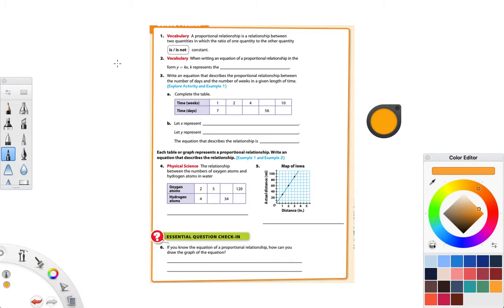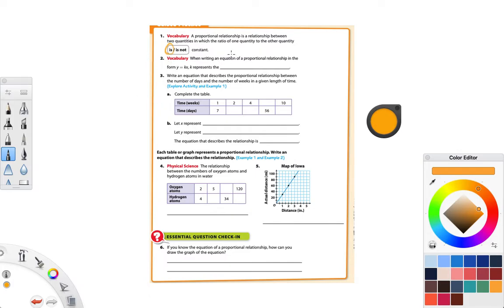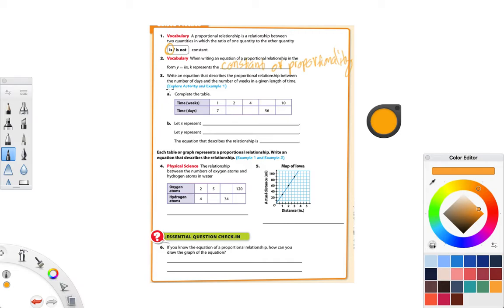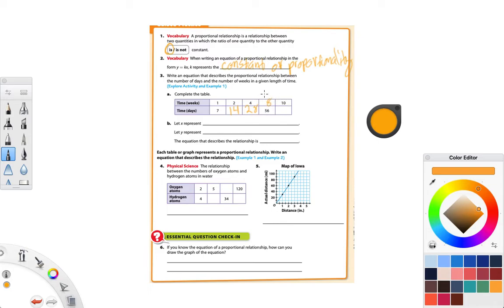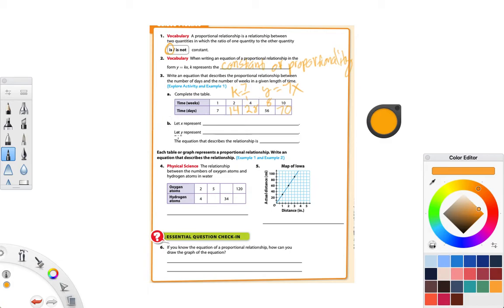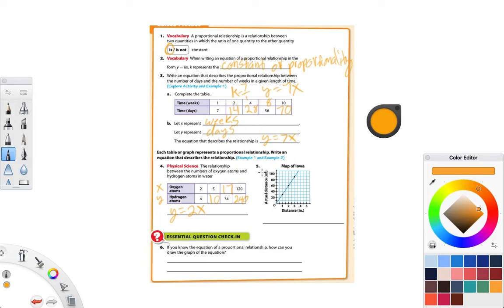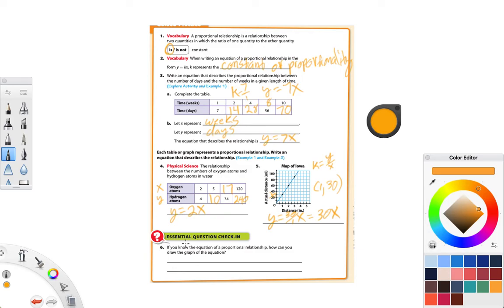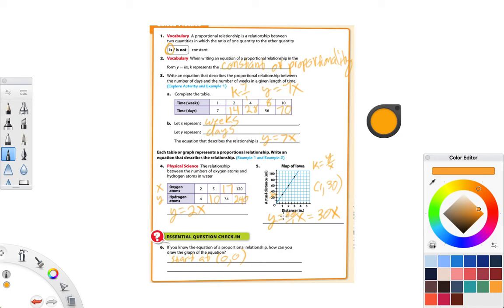Proportional Relationships Guided Practice